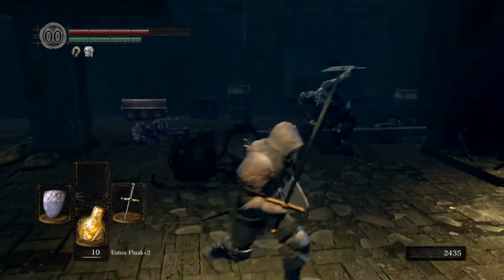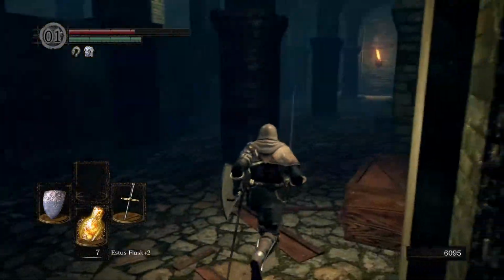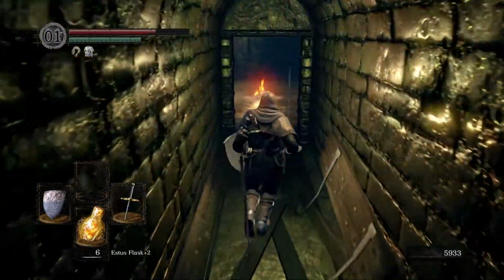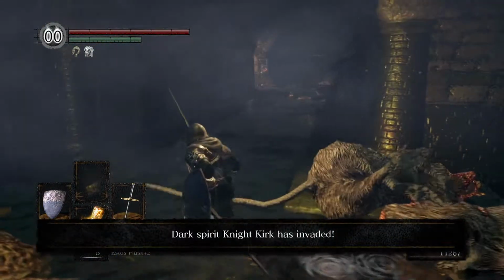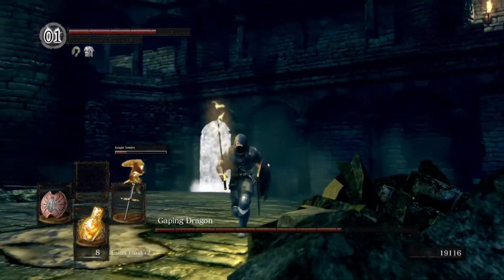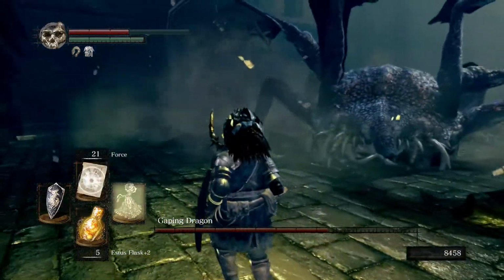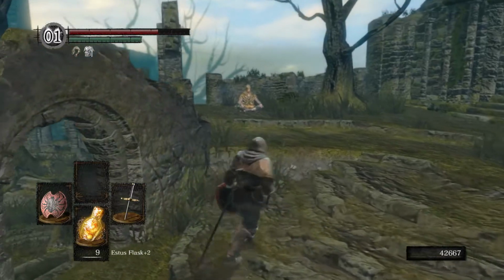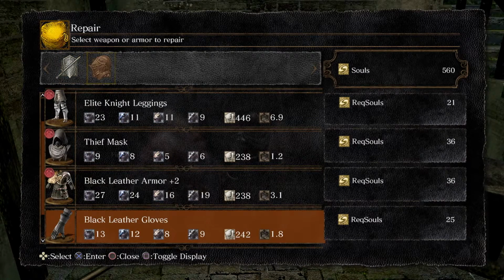Dark Souls: Remastered | #5 - Giant Rat and Gaping Dragon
Join our Pilots Discord!